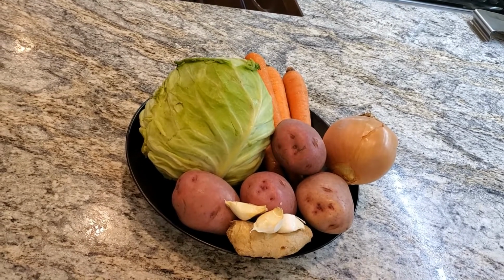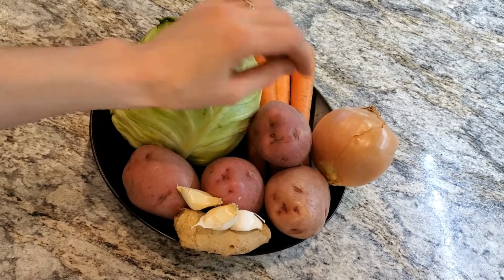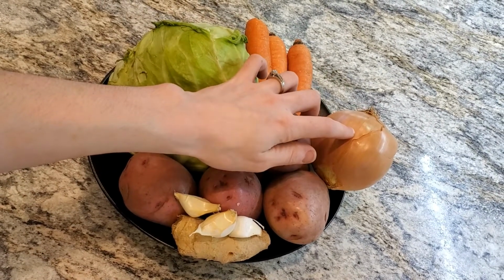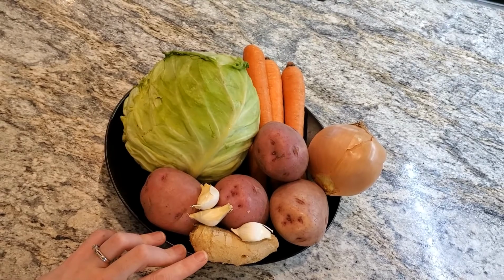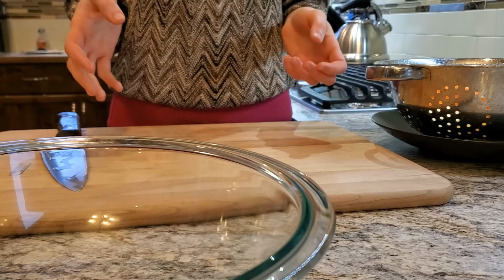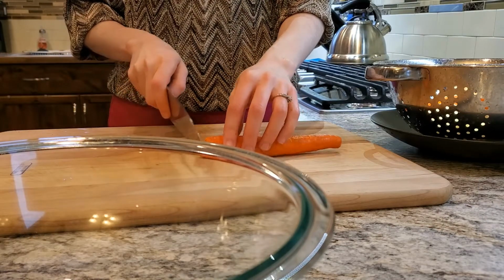How to cook Cabbage with carrots and potatoes, How to cook Ethiopian food.